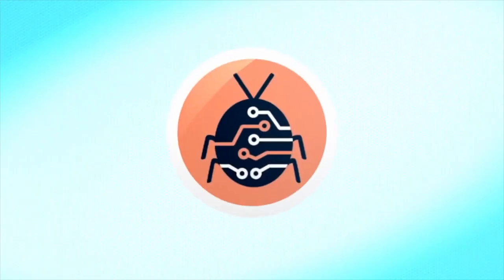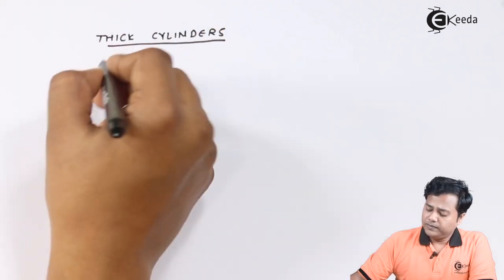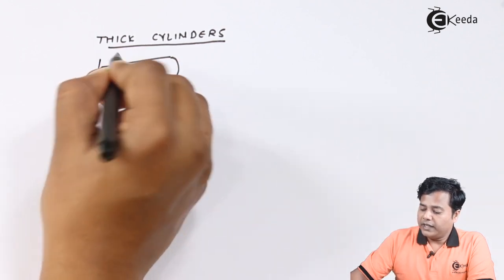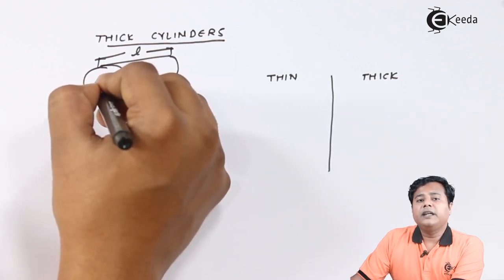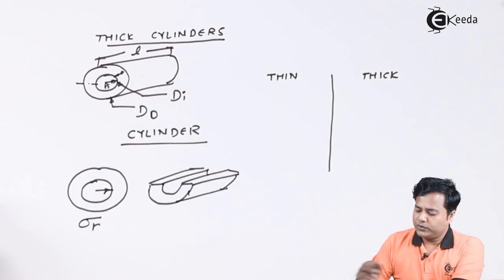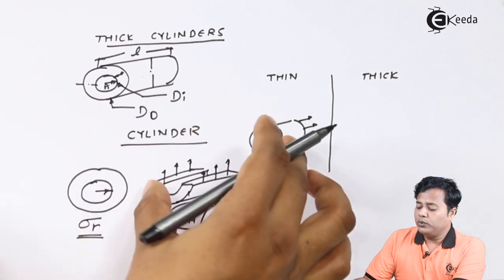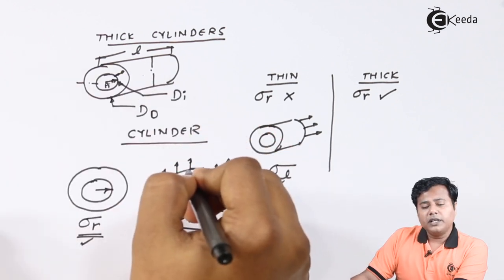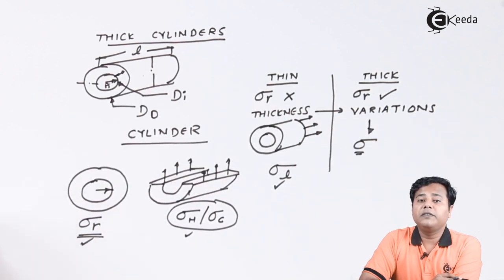Introduction To Thick Cylinders - Introduction to Mechanical Engineering Design - Machine Design 1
Video Name -  Introduction To Thick Cylinders

Happy Learning